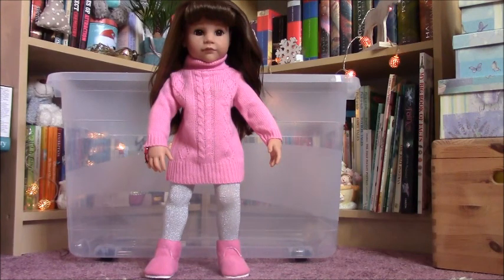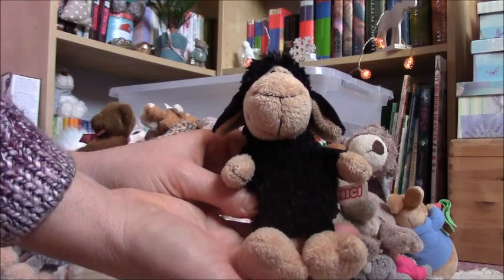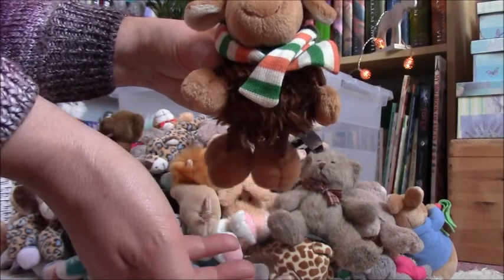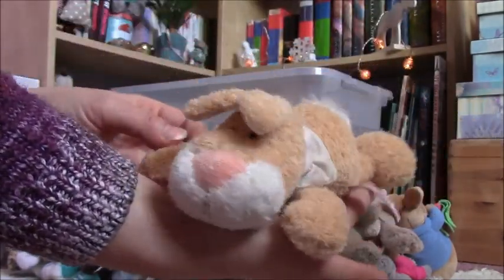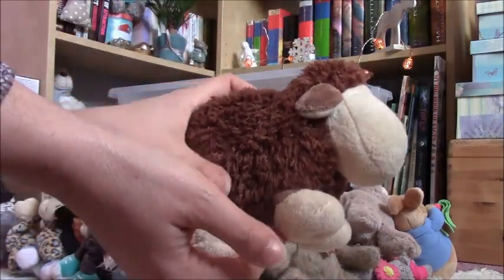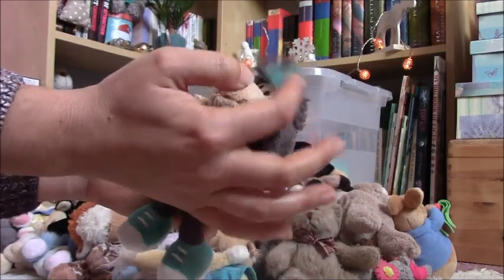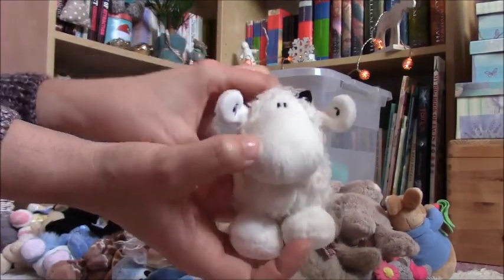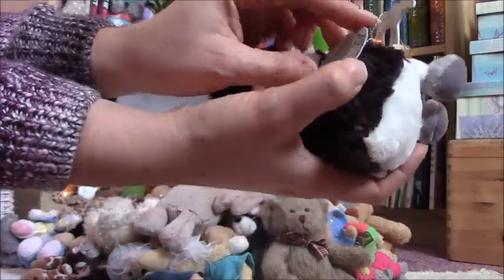All My Doll Sized Plushies - Part 1 - Nici Toys - Adult Toy Collector's Review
OK, I knew I have a lot of plushies but I haven't thought about having THAT much! I separated this record into 3 videos (now that tells something, lol).

Nici is the cutest thing ever (to me) and I always get one when I visit Austria or Germany, because there is a wider selection than in my country.